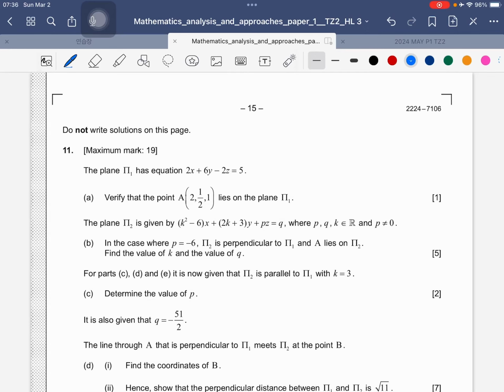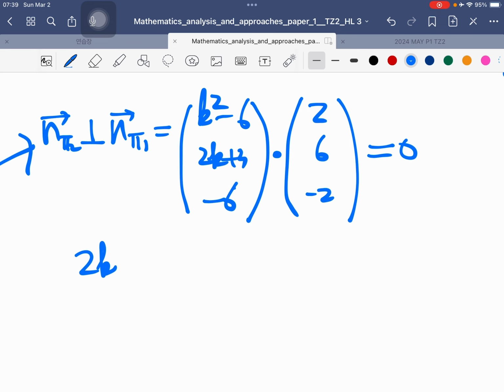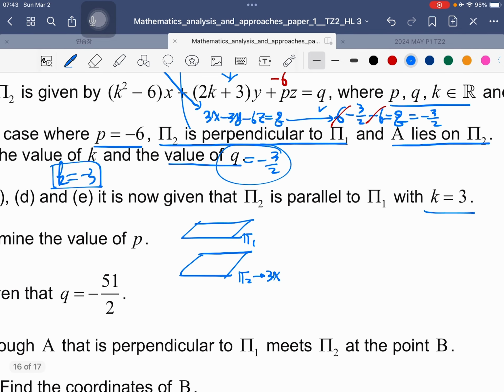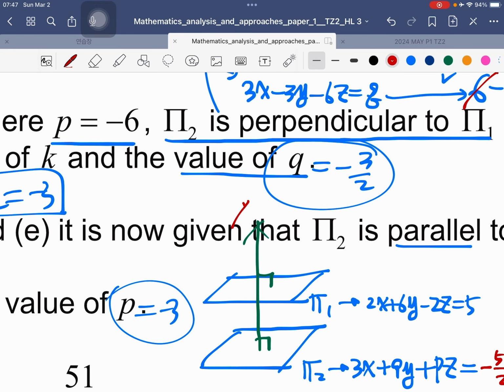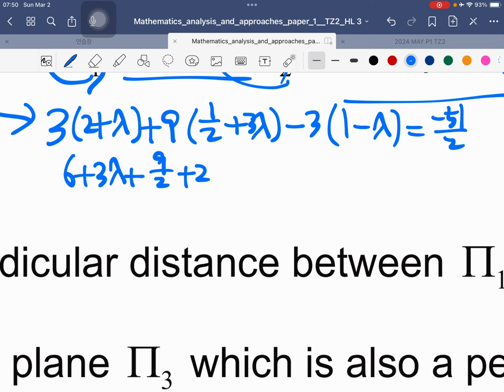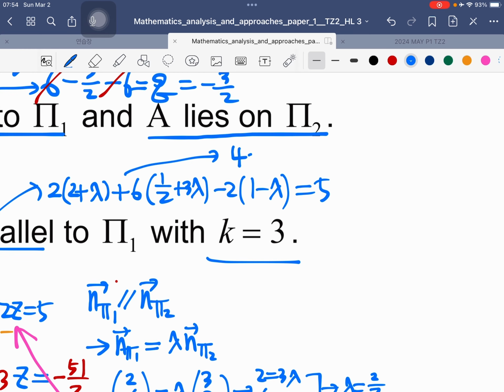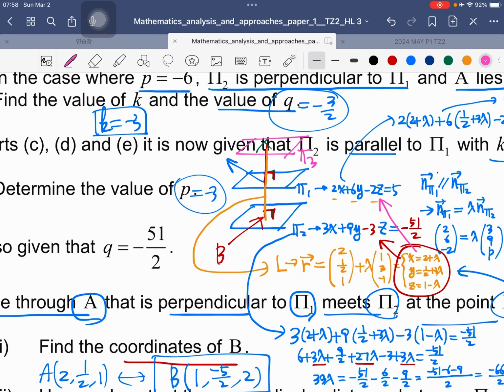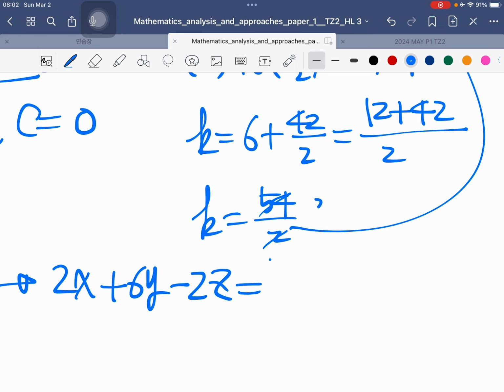2024 May TZ2 Math AA P1 Q11